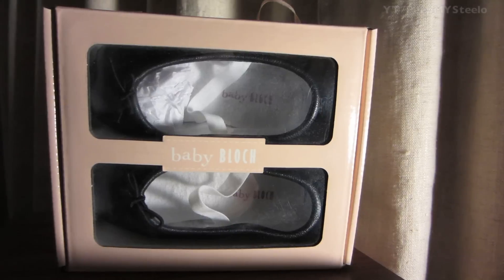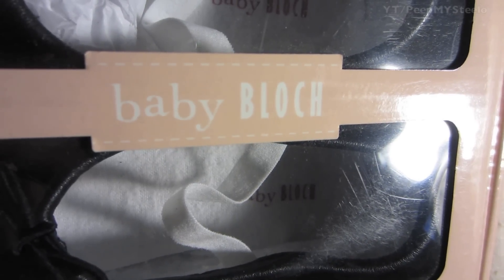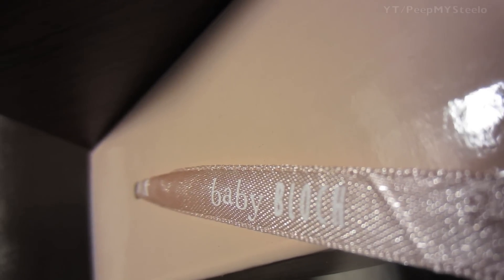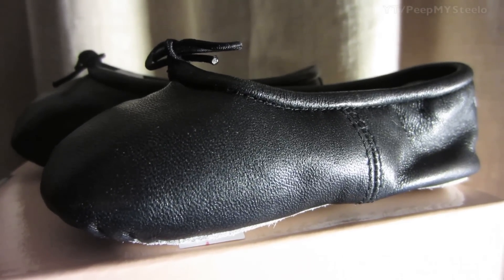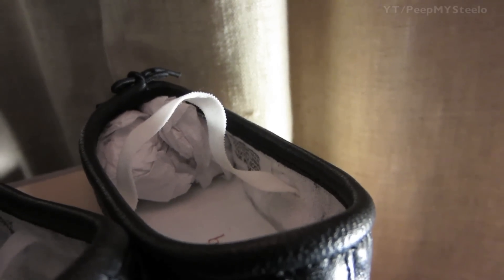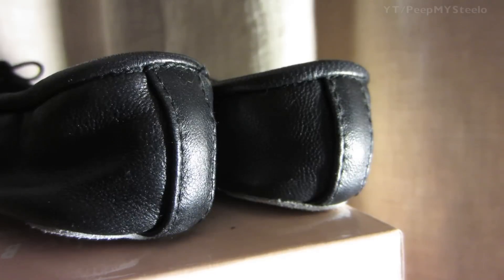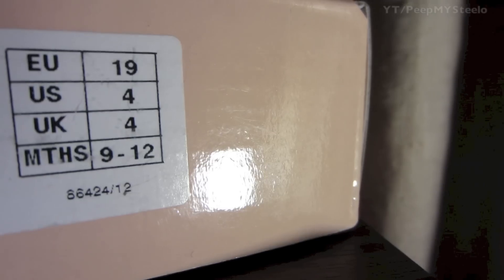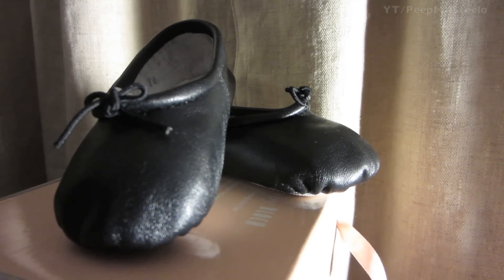Baby Ballerina Shoes For Girls in Toddler Kids Flat Shoe Sizes by Baby Bloch in Black w/ Bow Lace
Bloch Ballet shoes for babies look just like the ones for big kids in their dance and ballerina inspired shape and design.  These Baby Bloch shoes for kids are the smaller versions of toe shoes that ballet or jazz dancers wear.  For parents looking for a cute pair of toddler or infant shoes, these are fun and cute baby walking shoes in a flat bottom design that are easy to get on and off with the little strap on the inside as well as match with different outfits because of the black color.  Bloch ballet shoes for baby girls by Baby Bloch are sure to make your little girl look cute while in her car seat or learning to walk.